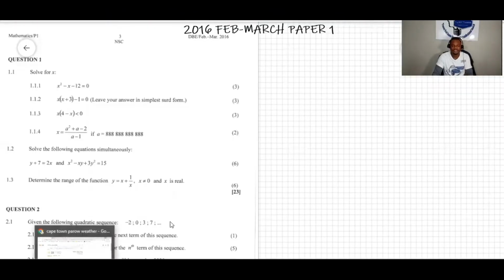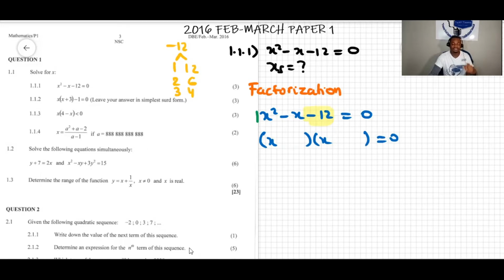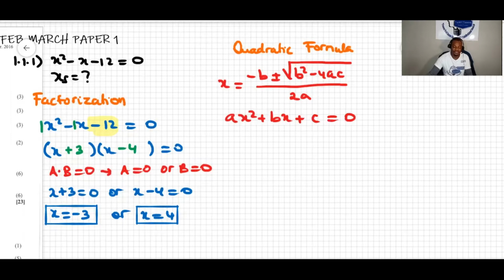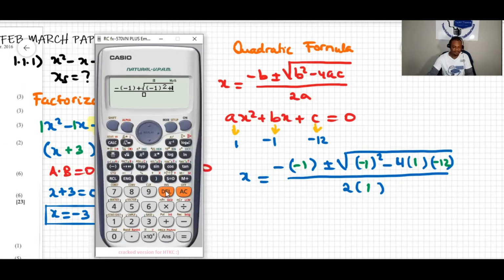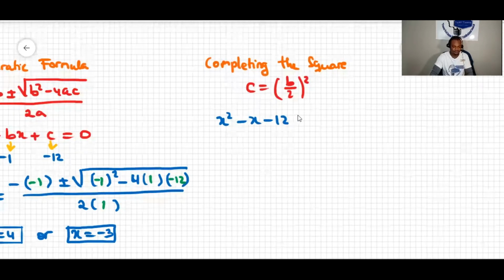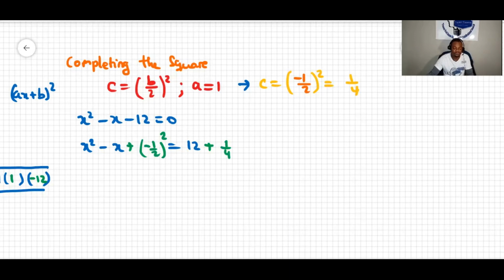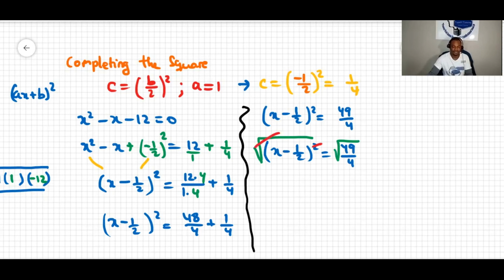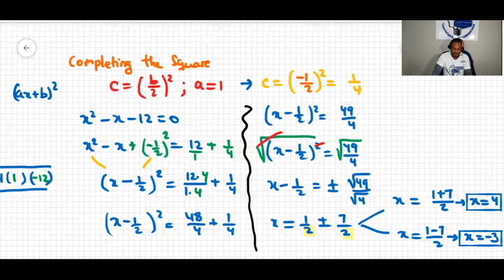GRADE 12 MATH PAPER 1 2016 FEBRUARY MARCH QUESTION 1.1.1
@triplentutoring GRADE 12 MATH PAPER 1 2016 FEBRUARY MARCH QUESTION 1.1.1
Solved for x. In this video the solution is made by Factorization and by using the Quadratic Formula. To view more ALGEBRA problems

1) Video Detailed Solution of Question Papers
2) 1-on-1
3) Group of at most 10 Students

2) Regular Students

~𝗔𝗿𝗶𝘀𝘁𝗼𝘁𝗹𝗲